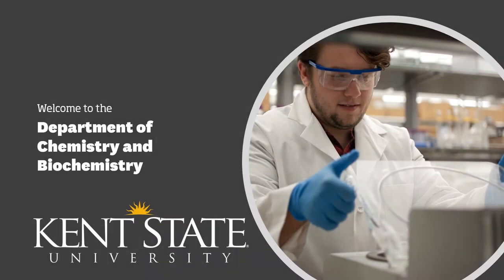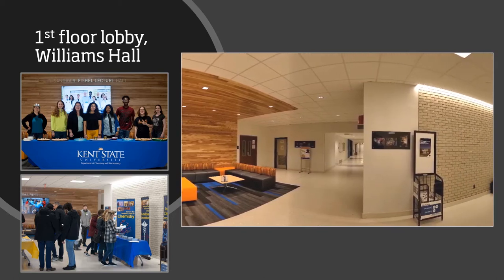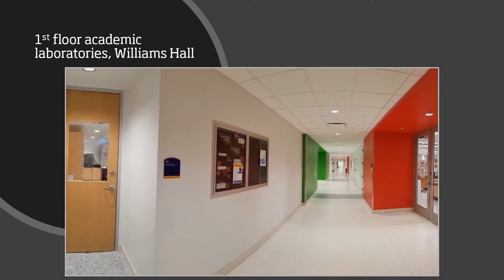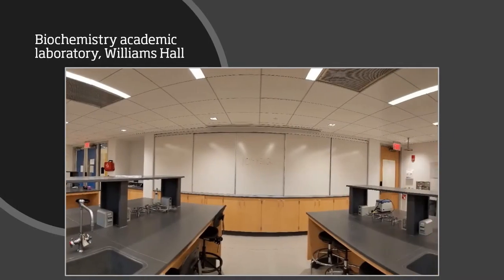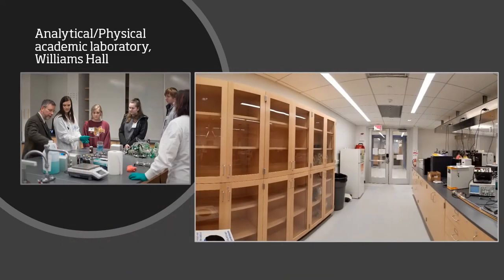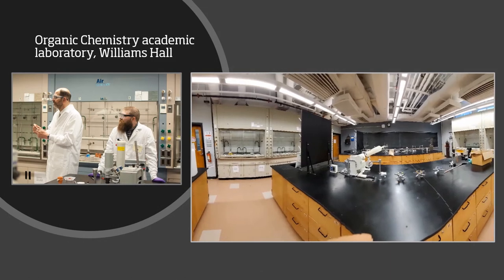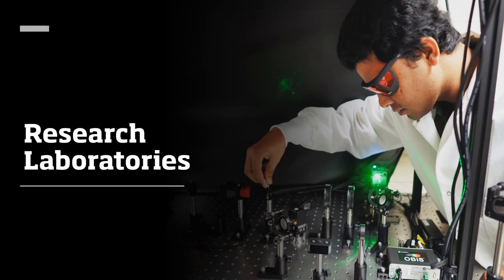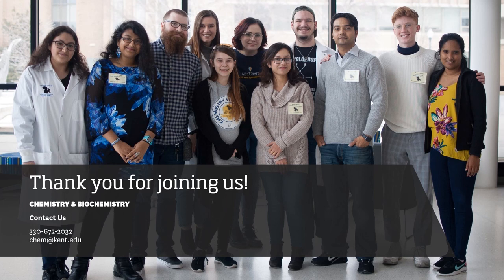Department of Chemistry and Biochemistry - Kent State University - Virtual Tour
Join us for a virtual tour of our department, as we walk through some of our lecture halls, academic laboratories, and research spaces.